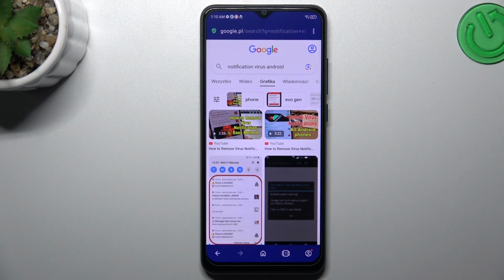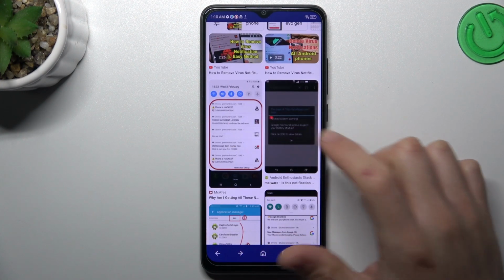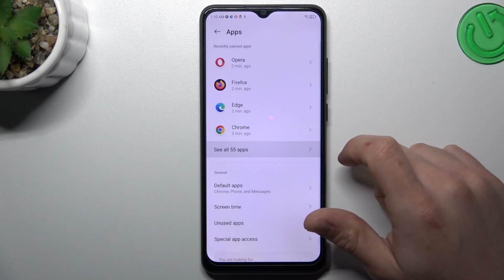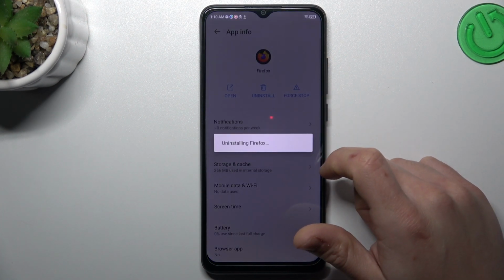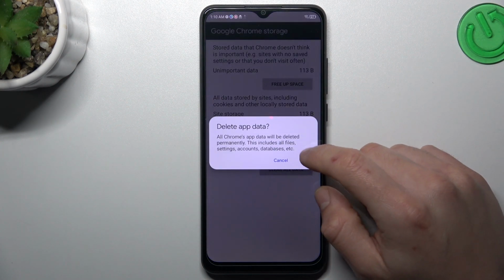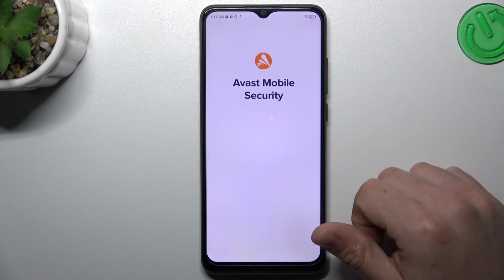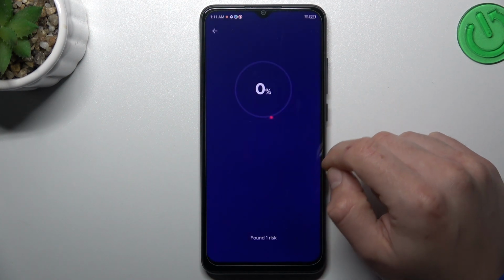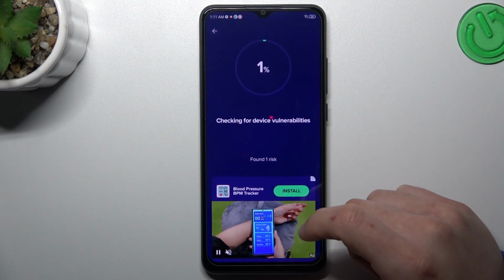How to Remove Notification Virus from ZTE Blade A53 Pro? Get Rid of Spamming Softwares in Few Easy!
Good to see you there! Learn how to remove annoying notification viruses from your ZTE Blade a53 pro smartphone and regain control over your device. In this video, we'll show you the necessary steps to eliminate intrusive notifications caused by malware or unwanted apps. Safeguard your privacy and enjoy a hassle-free user experience on your ZTE Blade a53 pro.

How to Delete Notification Virus in ZTE Blade a53 pro?
How to Remove Notification Virus in ZTE Blade a53 pro Smartphone?
How to Get rid of Notification Virus in ZTE Blade a53 pro Phone?